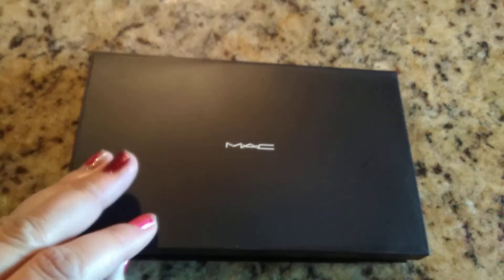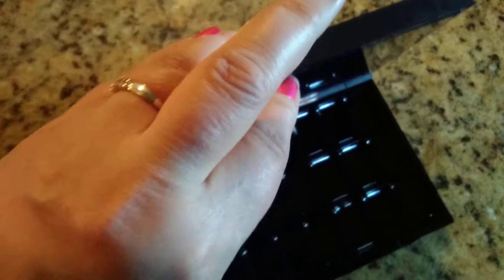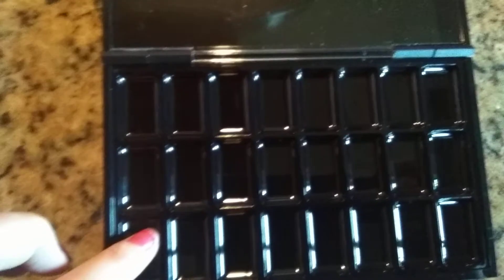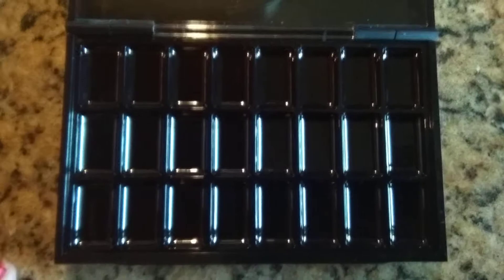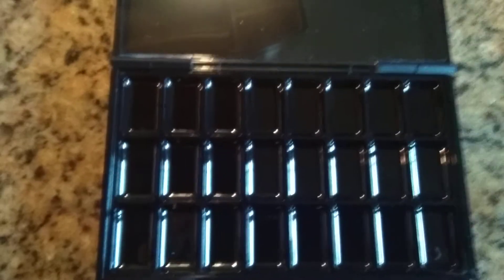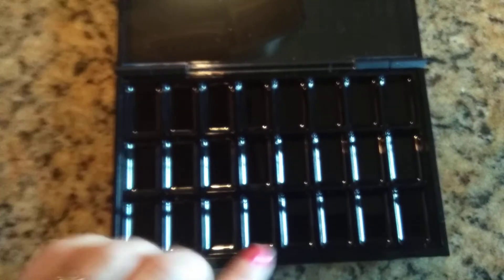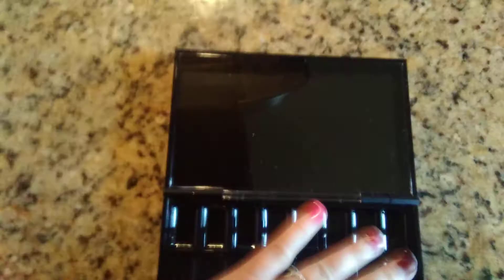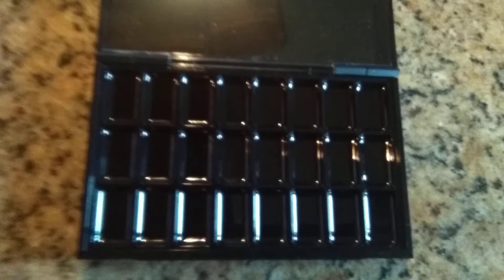MAC Pro Palette Large Duo | Unboxing 1st Impressions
Ebay Sellers information...this is the best price I have found.

MAC SINGLE Empty PALETTE + INSERT 1 X 24 Foundation Lipstick plastic organizer
Seller is: eyeeustore

Check out all there items and let me know what YOU wound up purchasing.

My name is Cindy and I am a 45 year old wife of gorgeous 30s husband and SAHM (former Fashion Designer & Childrens Minister) of 6 wonderful children of which 4 babies I have birthed since my 40th birthday...including twins.  Our Jesus loving, multi-racial family of 8 lives in a 2 bedroom condo in California & includes 5 boys & 1 "princessa" ages 13, 12, 5, 5, 3 & 1.  Join us as we live life and love much.